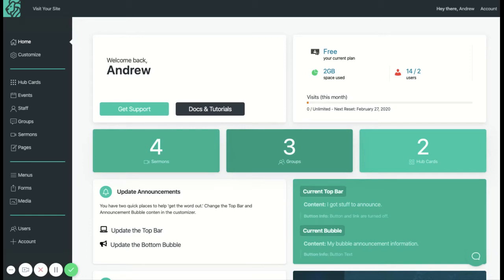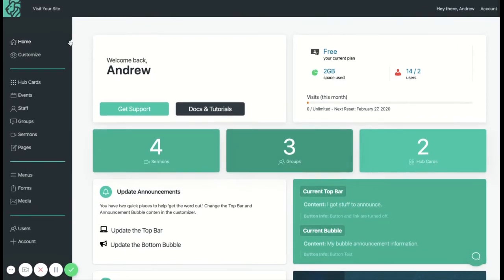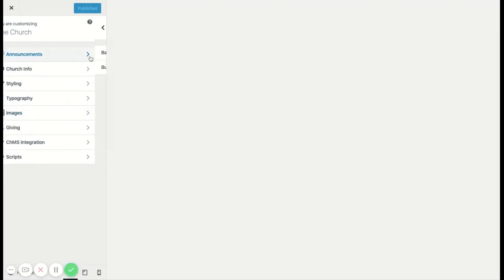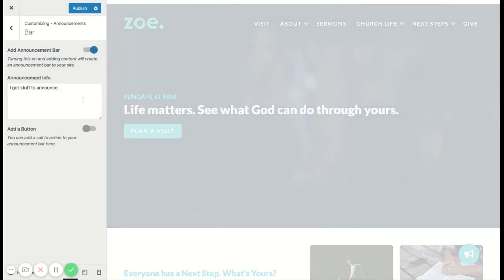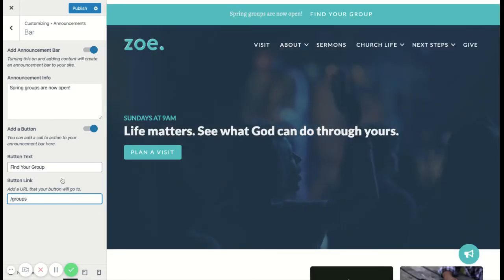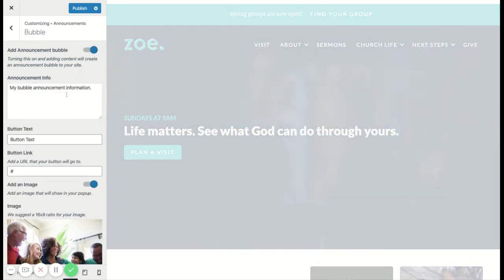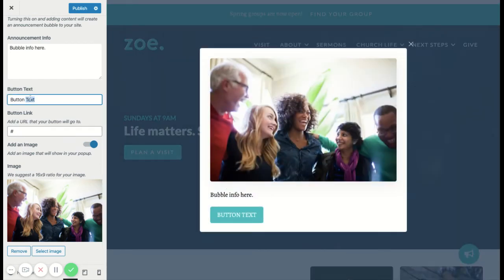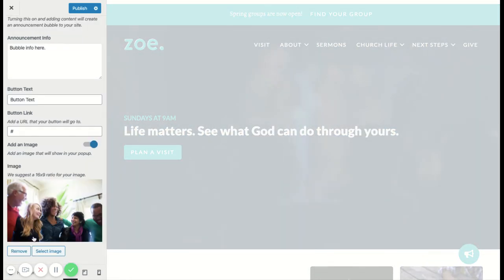Updating the Announcement Bar & Bubble